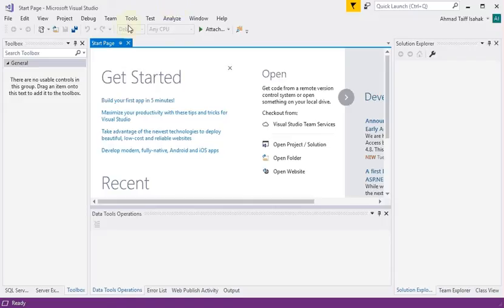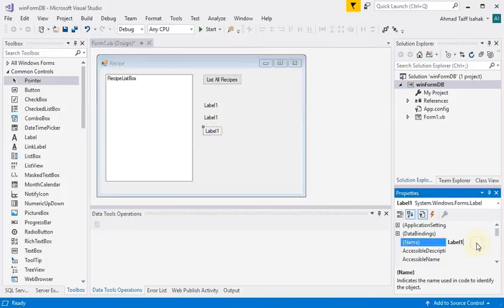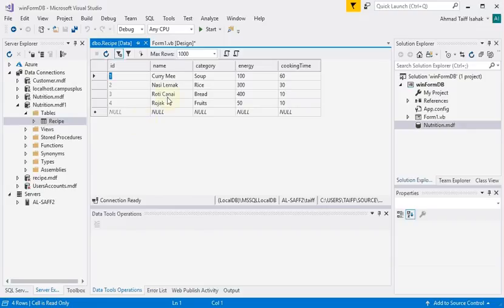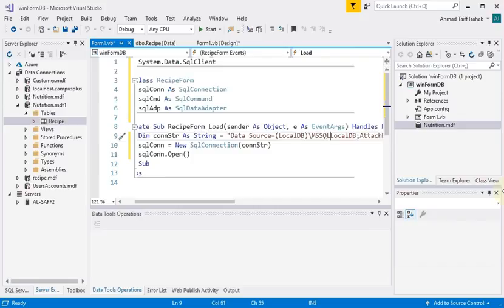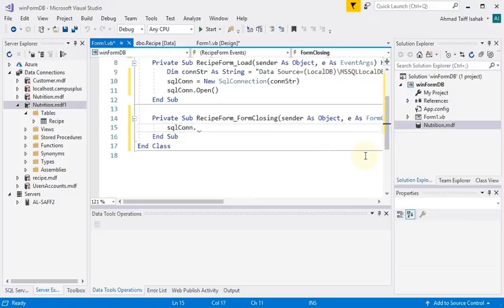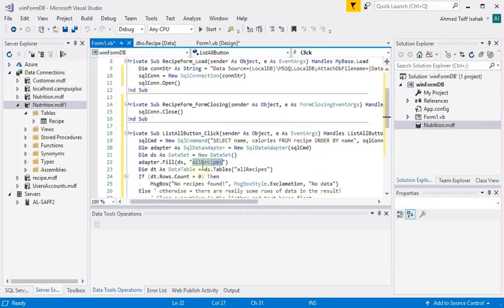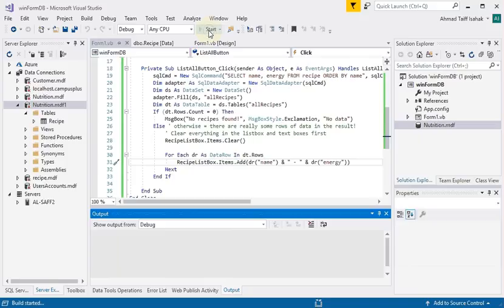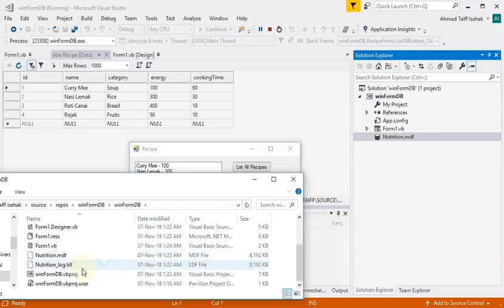ADO.NET + VB.NET Windows Form - Part 1